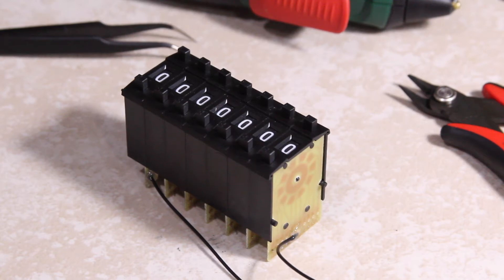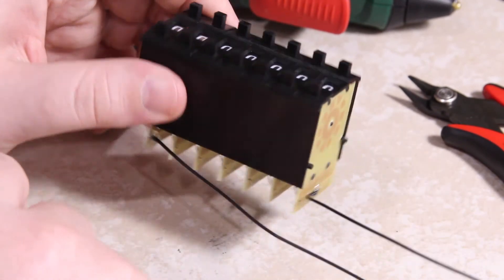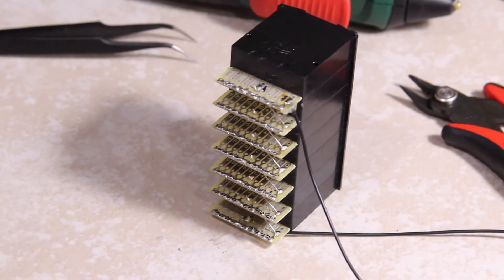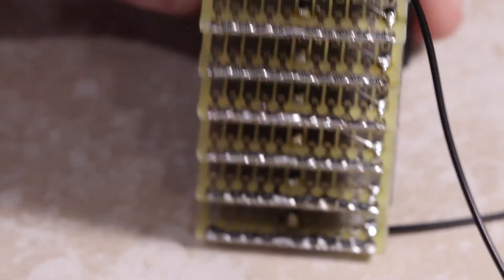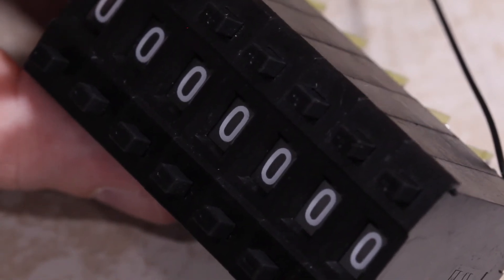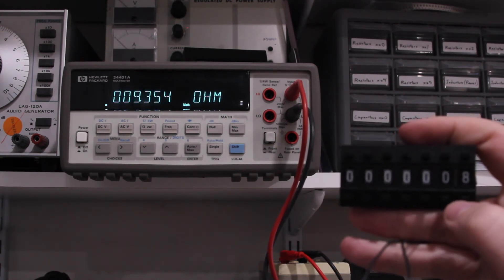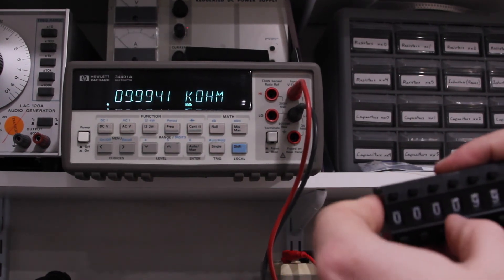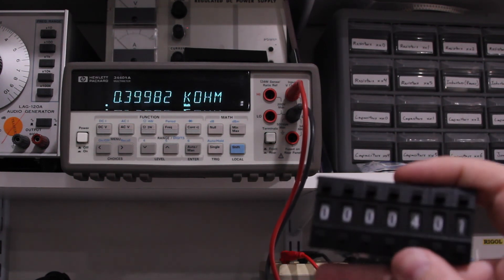Make a Decade Resistance Box for Under $15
Here's a simple decade resistance box that can be made for under $15. The switches are under $10 and the resistors are under $5. About half an hour of soldering is all it takes. I found that with seven decades the parasitic resistance was around 1.4ohms. Keep in mind that this decade resistance box is not intended for high power or high precision applications. You will need better switches for that, and they wont be cheap.